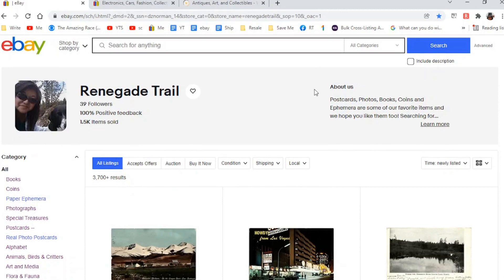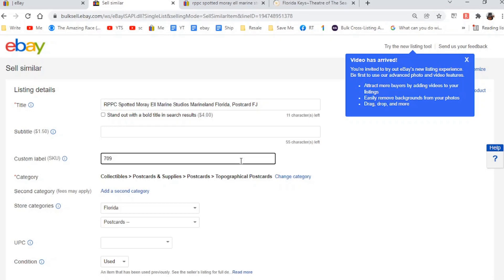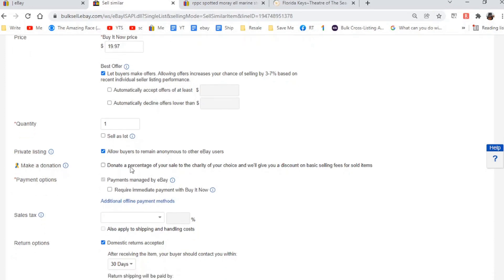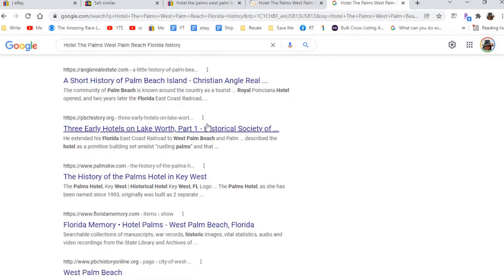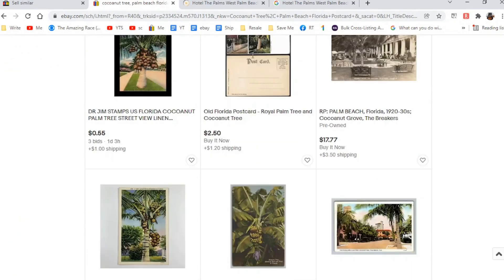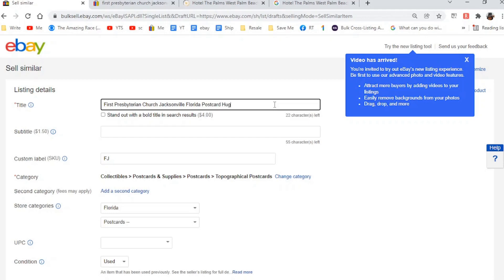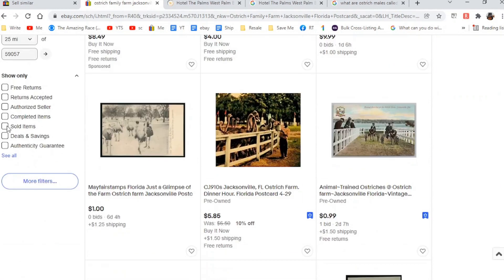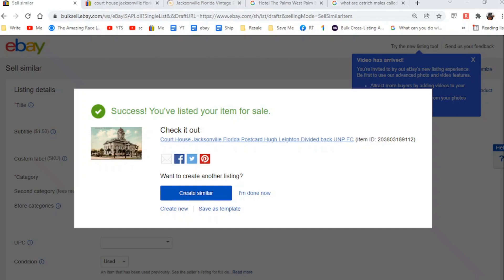Florida Postcards Part 3 - Let's list them on eBay!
Part 3 in the Florida Postcard series which I purchased from Jackass Retro.  Let's start listing them, I'll show you how I do it, typos and all.

Booth #60 at Marketplace 3301, 3301 1st Ave N., in Billings, Montana

Happy Planner $10 off first order of $50 or more with this

Julie Norman
Molt, MT 59057